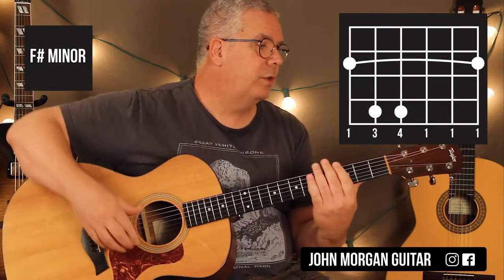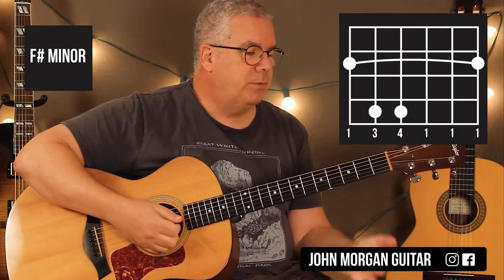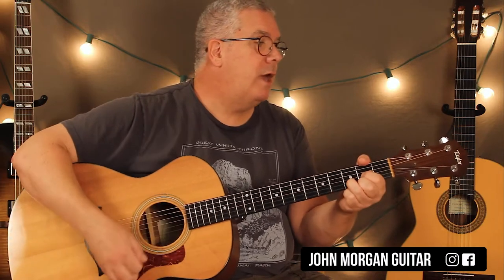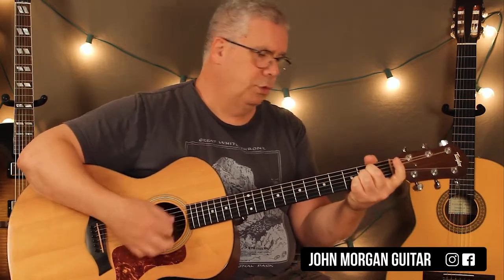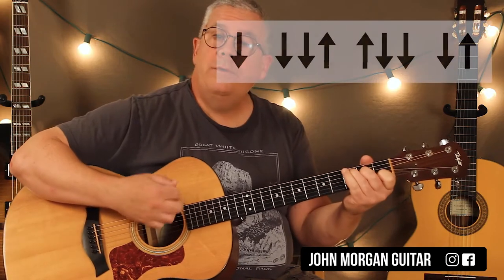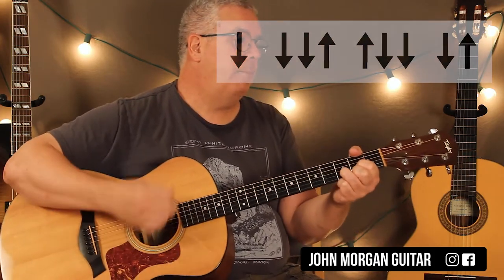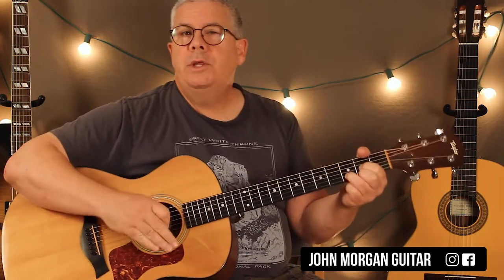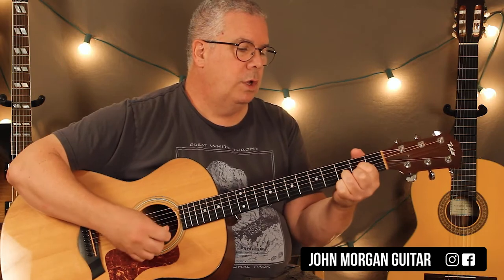How to Play "Celluloid Heroes" by The Kinks (Guitar)